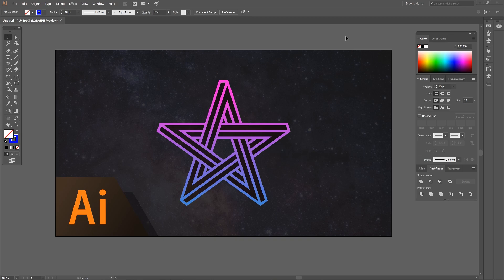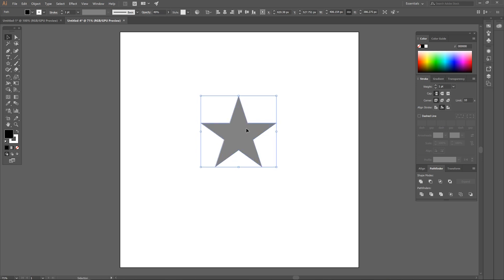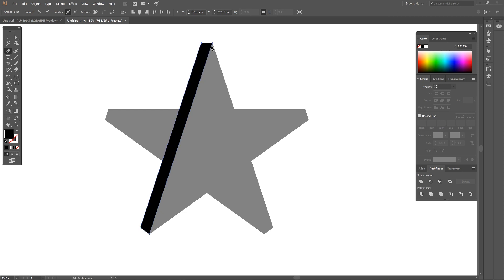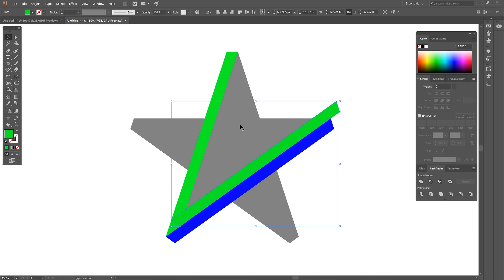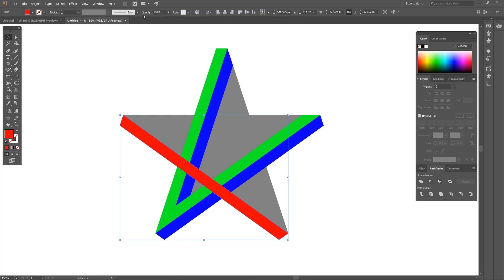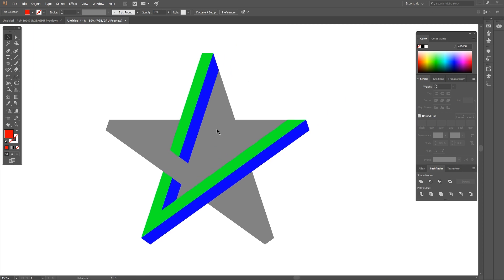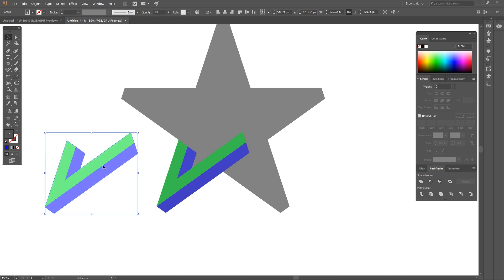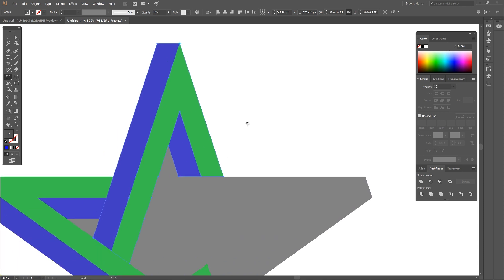Illustrator Beginner Tutorial: Impossible Star Logo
Design a vector impossible star logo using Adobe Illustrator CC